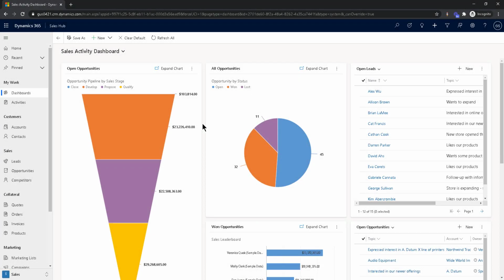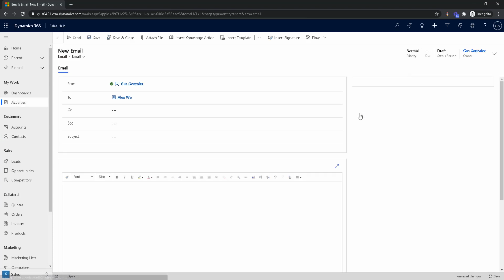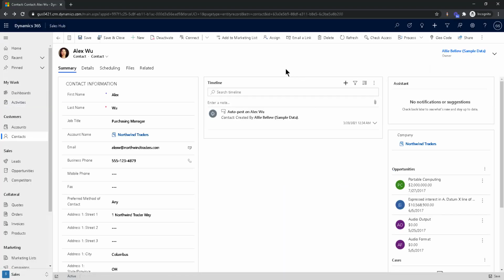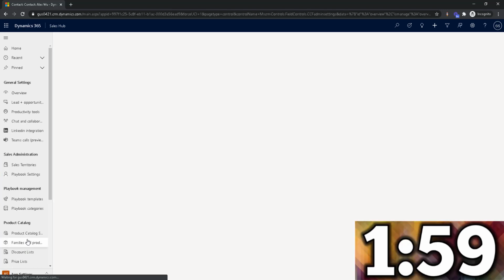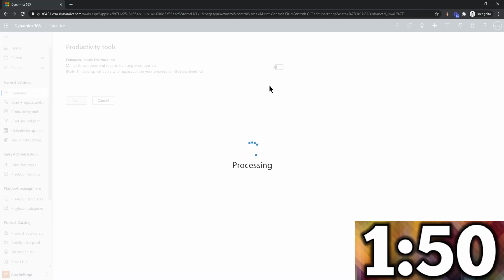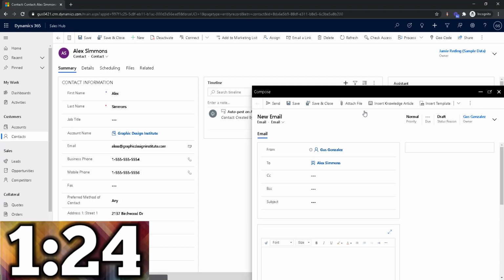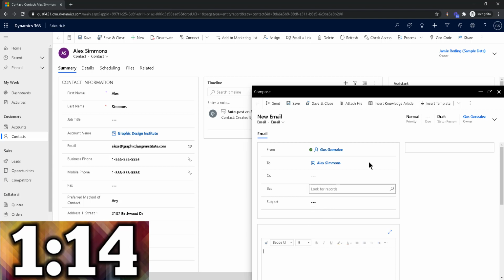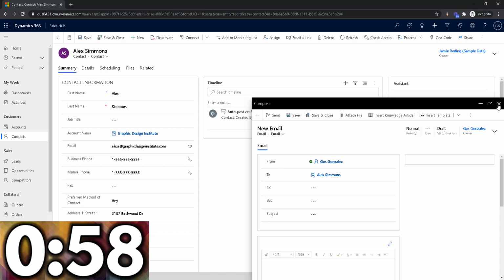Dynamics 365 2MT Episode 171: ACTIVATE ENHANCED EMAIL FOR TIMELINE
Super quick and easy way to enhance the user experience when leveraging the timeline to send emails.